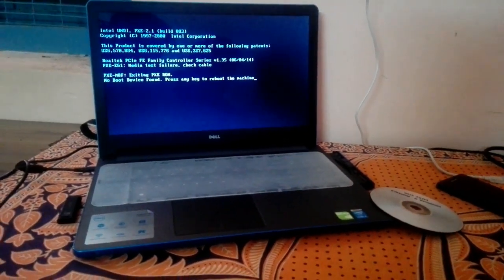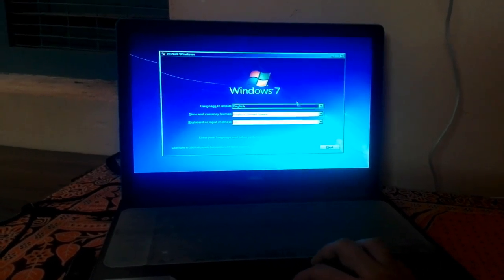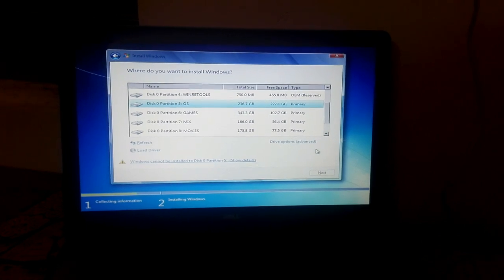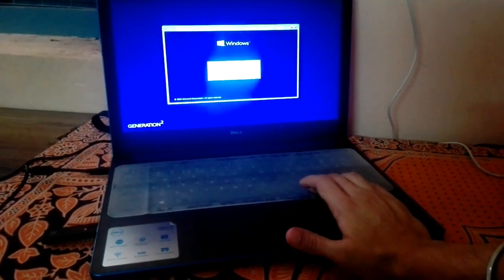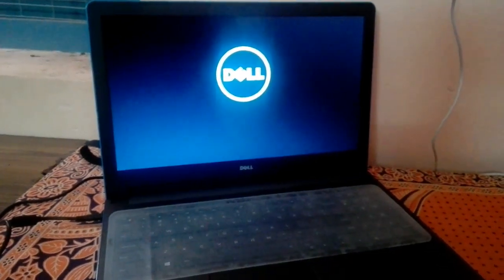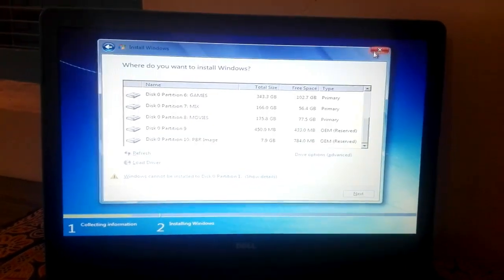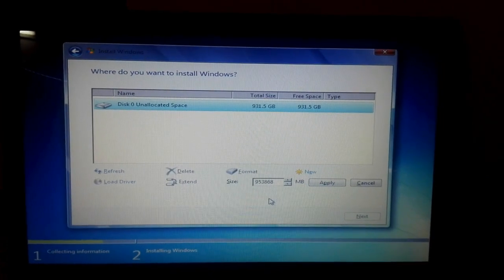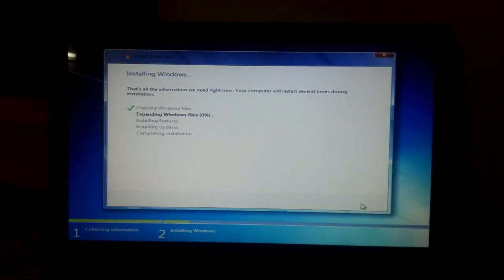SOLVED: Windows cannot be installed to this disk the selected disk is of the gpt partition style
Guys this video gives method to install windows when there is no window loading on your pc or your pc is acting like dead one. hence gives solution how to take backup your data at that time and install windows afterwards, as converting the partition style from one to another involves cleaning of you pc.

NOTE: GUYS DO KEEP PATIENCE THIS VIDEO WILL REALLY HELP YOU ALL WATCH IT TILL END DONT GO ON LENGTH OF THE VIDEO BCOS I DONT SEE LENGTH WHILE FIXING THE ERRORS

guys if you u have any queries and suggestions to create any other videos then plz let me know i will help u out.